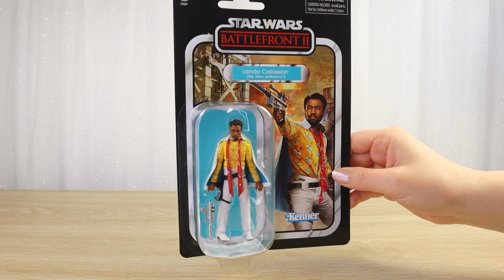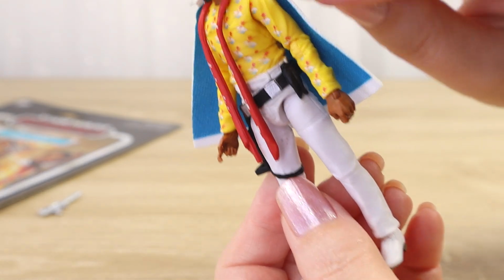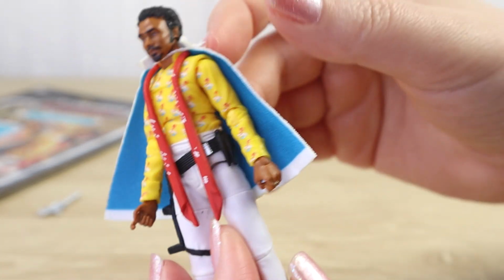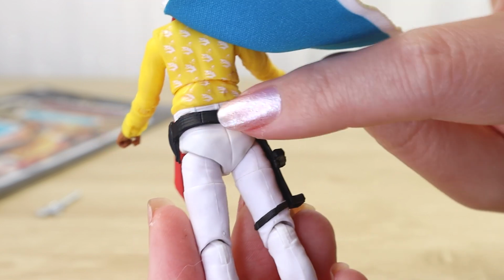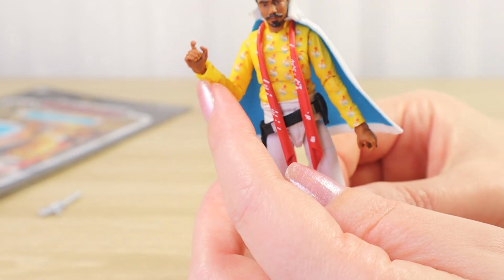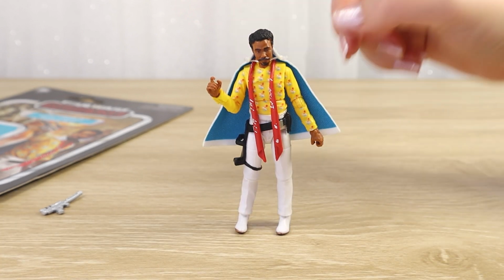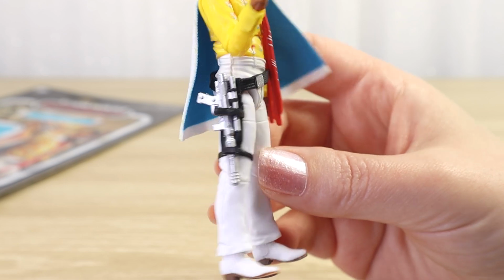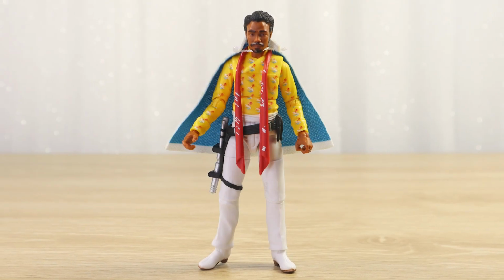Lando Calrissian (Battlefront II) VC238 3.75" Figure - Star Wars TVC Unboxing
Today we open up the Hasbro The Vintage Collection Lando Calrissian (VC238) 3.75" action figure as seen in the Star Wars: Battlefront II game (as well as the Solo: A Star Wars Story movie), for an in-depth look at his details and accessory, and to compare him to previous versions of this character.

TVC Lando Calrissian -

Canon camera (m50 MkII)
Rode microphone (GO Omnidirectional Lavalier)